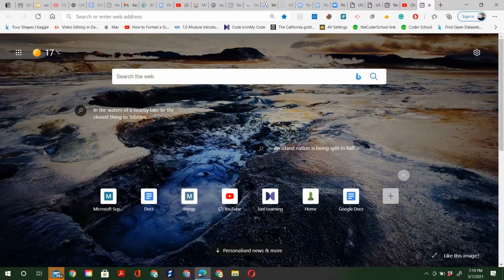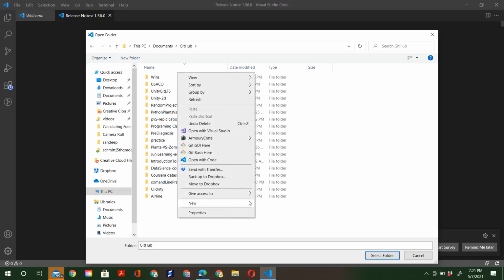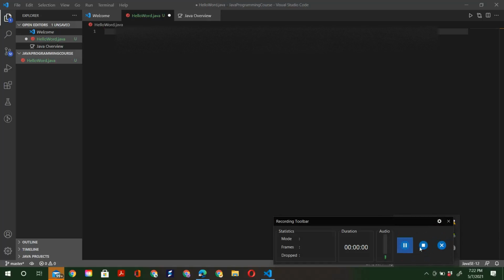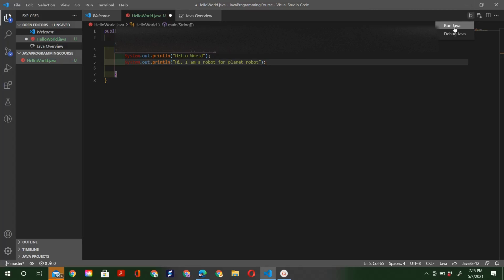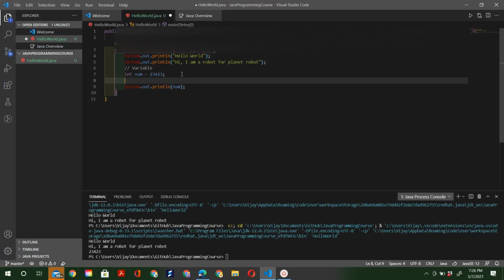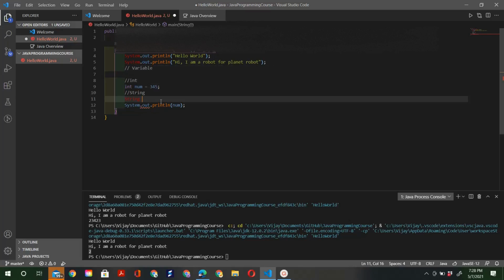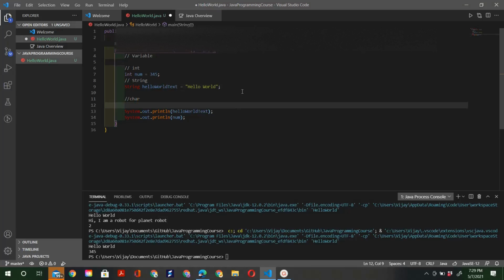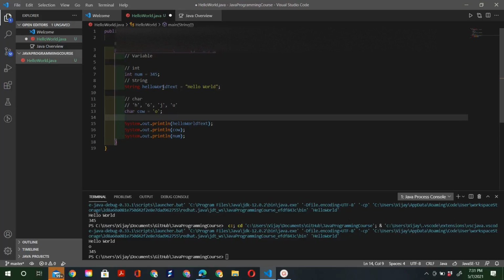Java Programming - Part 1- Scanner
We will teach you how to program in java. In this episode, you will write your first program and learn how to create variables.